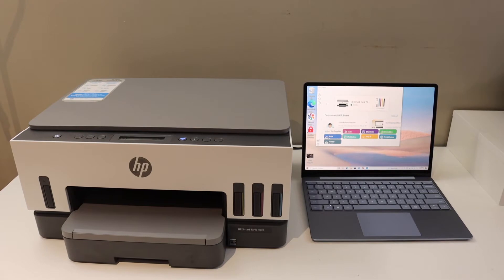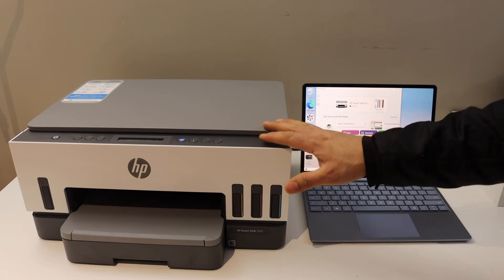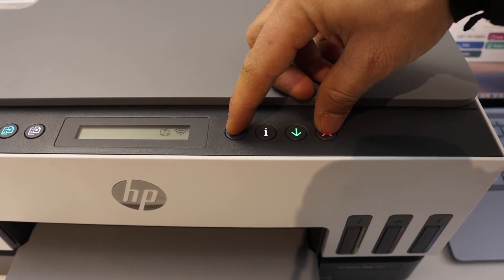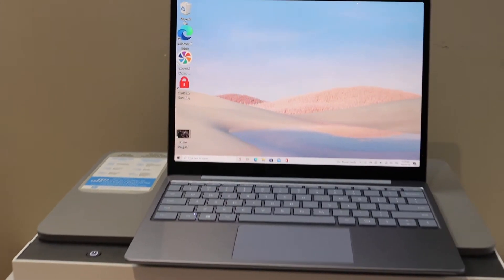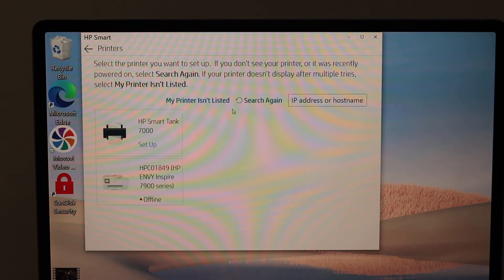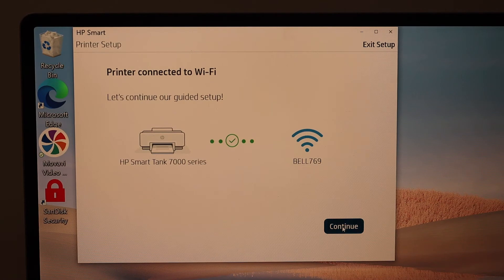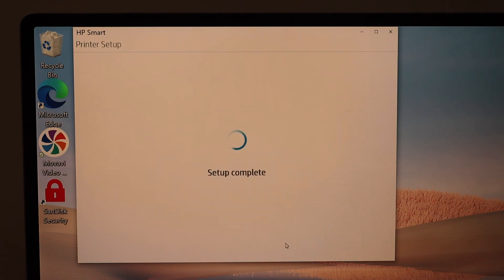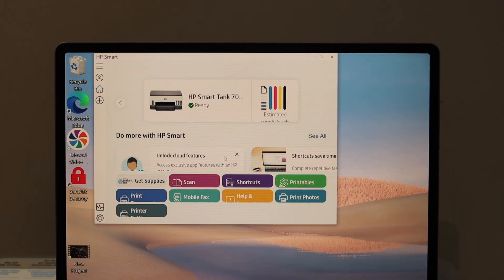HP Smart Tank 7001 Setup Windows 10 Laptop.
This video reviews the step-by-step method to do the WiF setup of your HP Smart Tank 7000 series printer with a Windows 10 Laptop or computer. This HP Smart Tank 7001 printer.